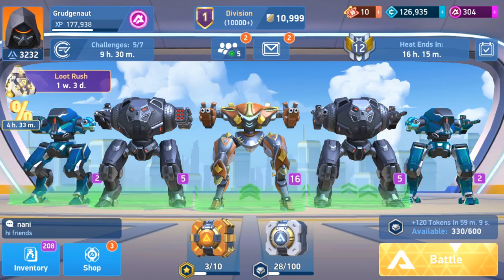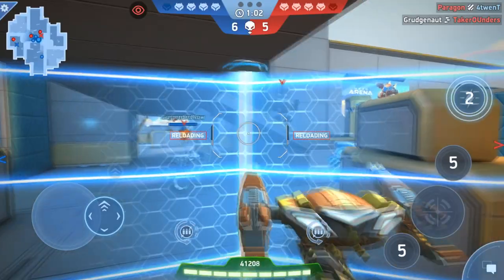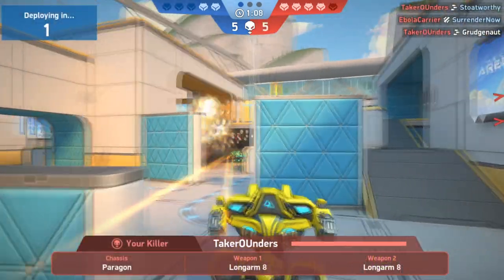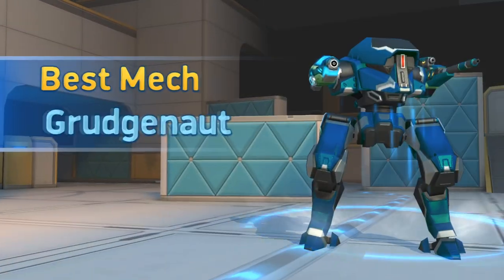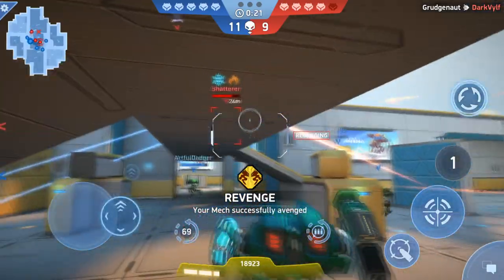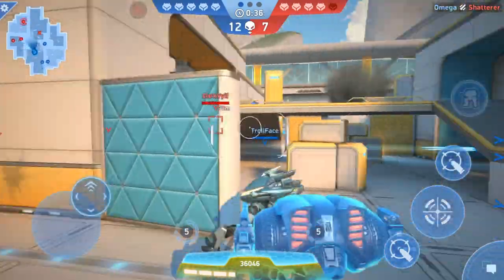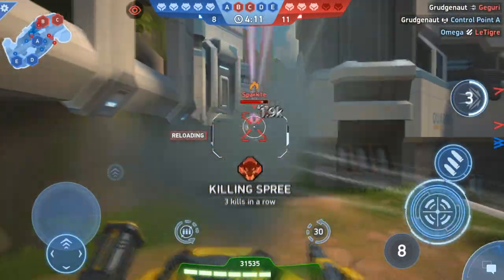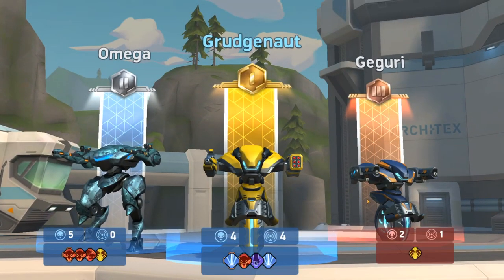Mech Arena - Carbine 10 missile 8 Killshot (Firefight)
Killshot maxed with a missile 8 and carbine 10 is a fun build with sustained damage and killing power from the killshot dash and missile combo, the carbine bullets finish them off!

Three Chain Links